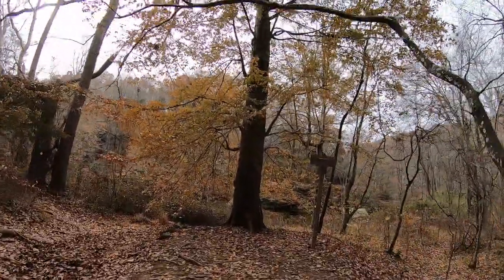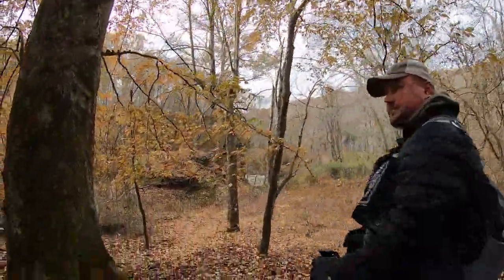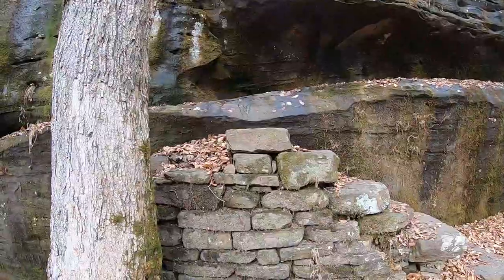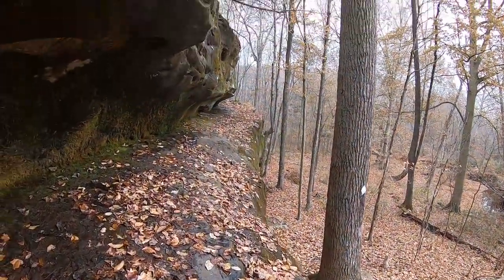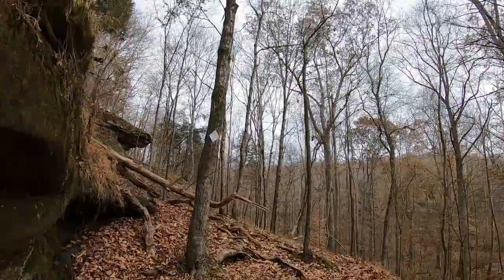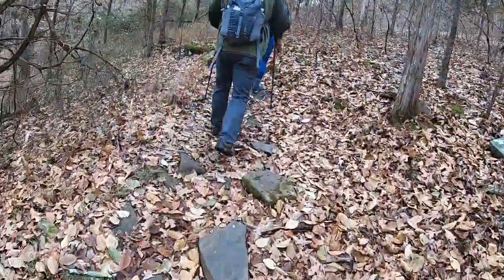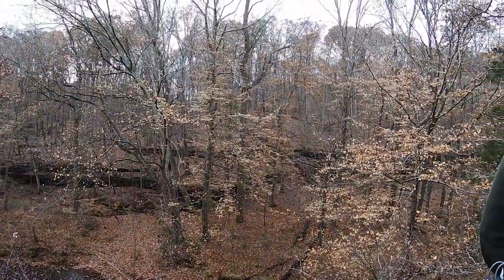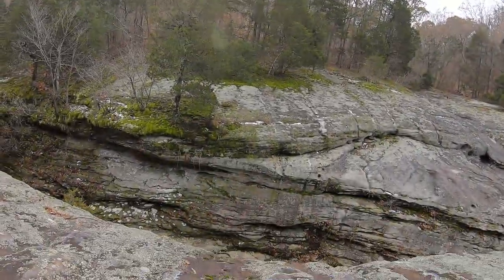Happy Thanksgiving from : My Favorite trail so far| Hiking Bell Smith Spring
Bell Smith Spring is my favorite trail so far because of the long rock ravines and waterfall, plus all of the beautiful formations along these trails, thank you for watching, please leave a comment below if you liked the trail.